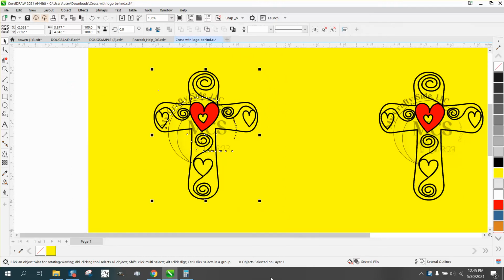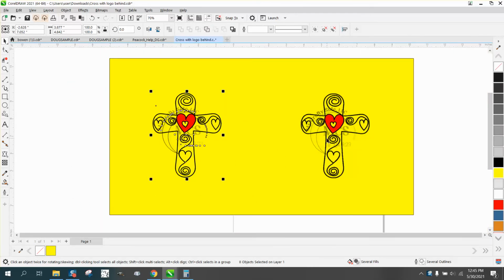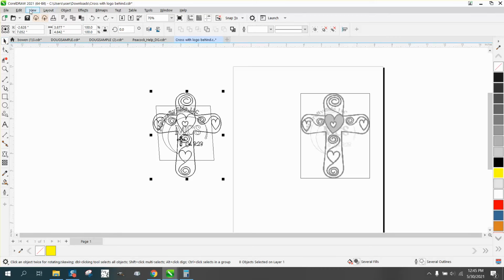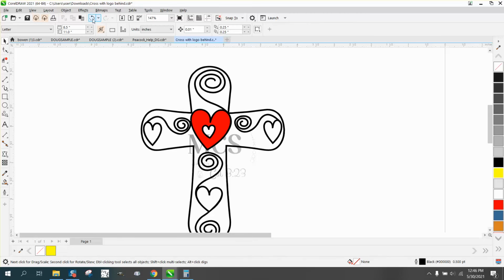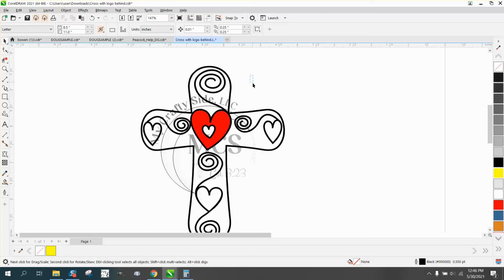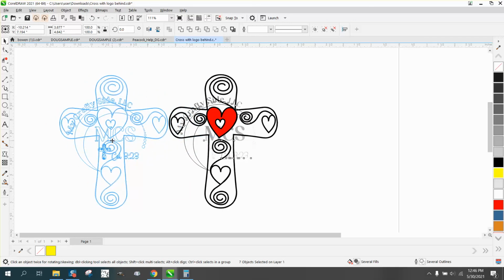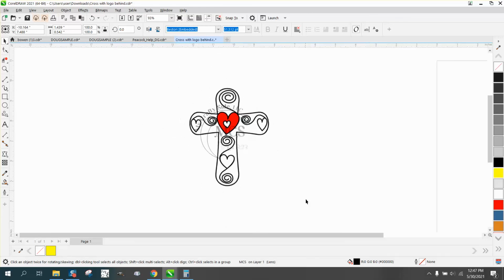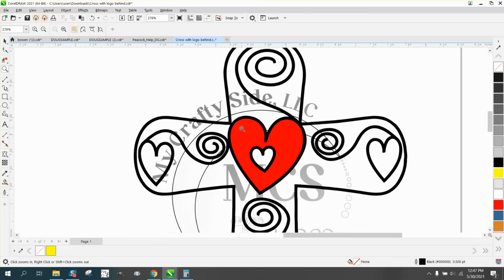Corel Draw Tips & Tricks Export a file and it's not right